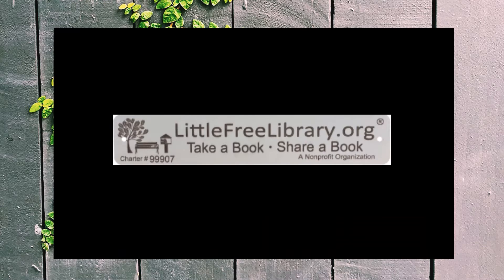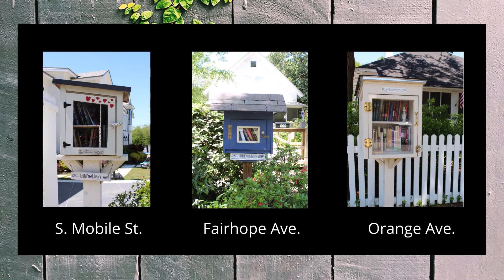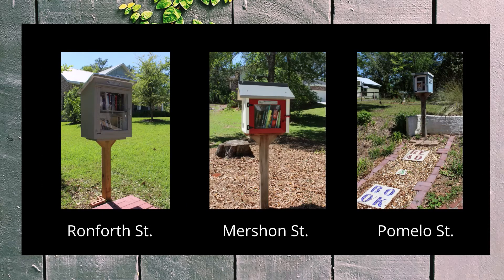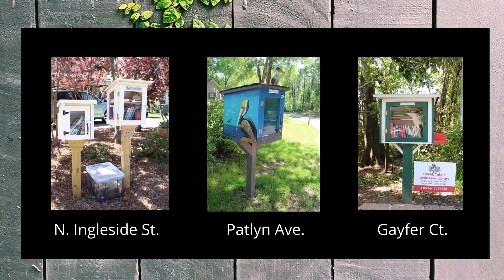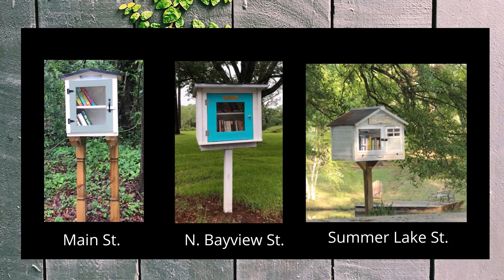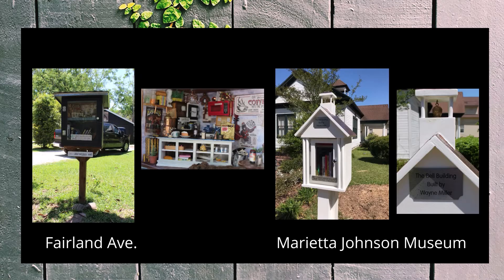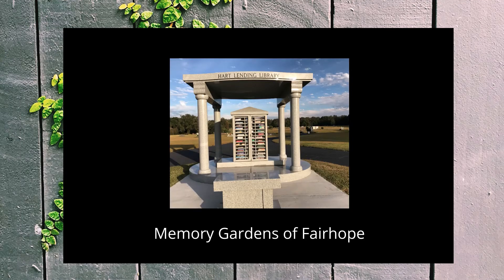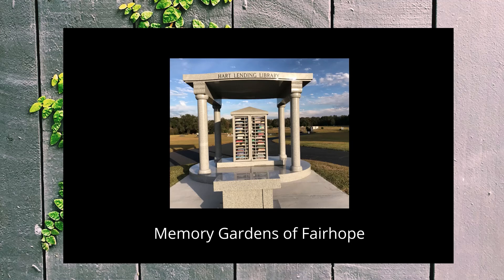Little Free Libraries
Join us for a tour of Fairhope's amazing Little Free Libraries.